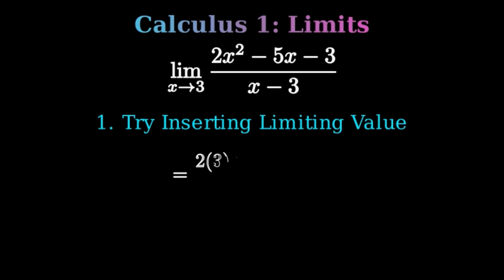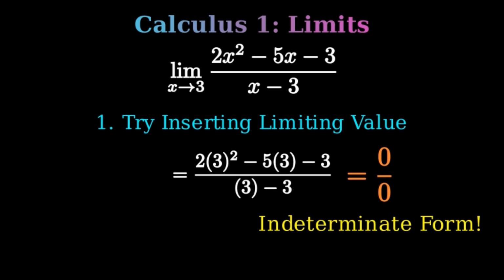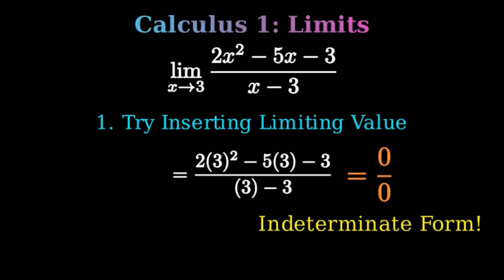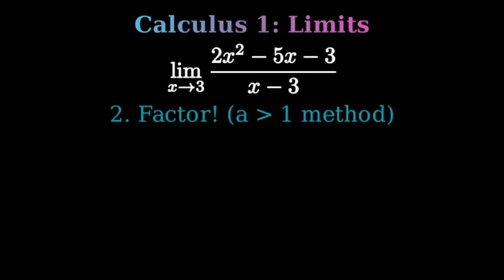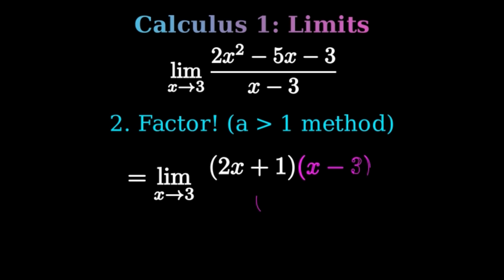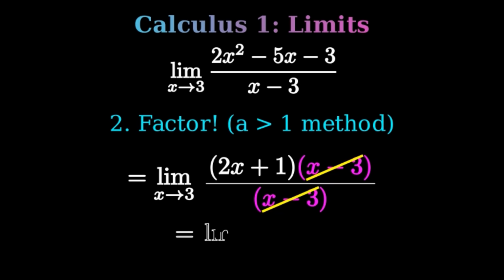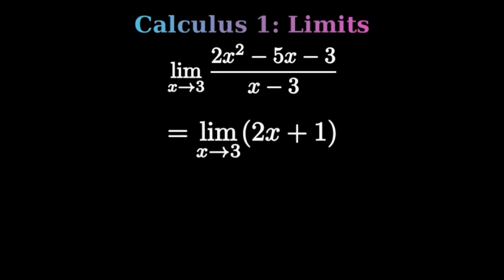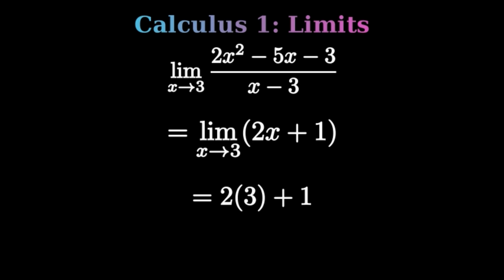Calculus 1 - Limits